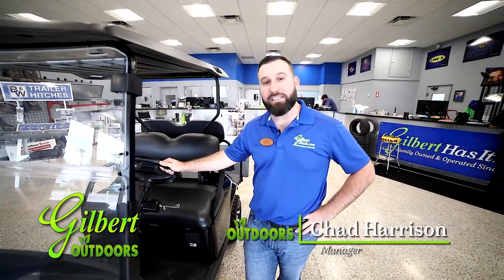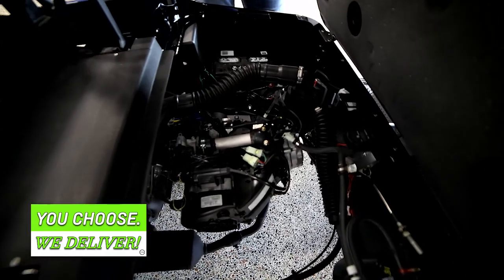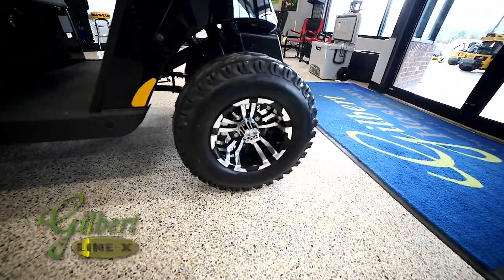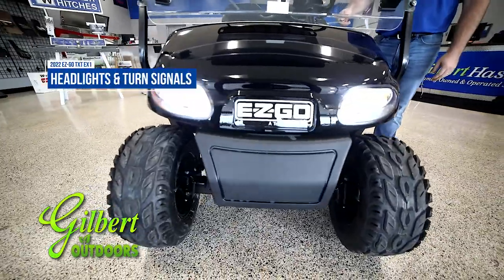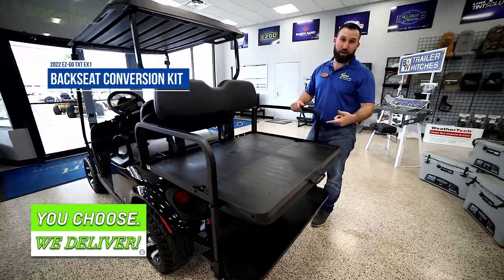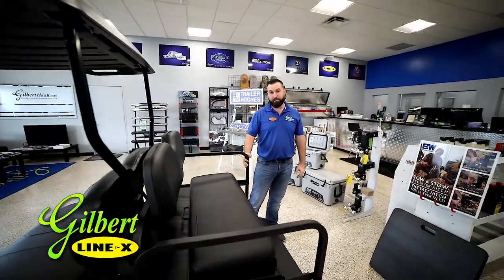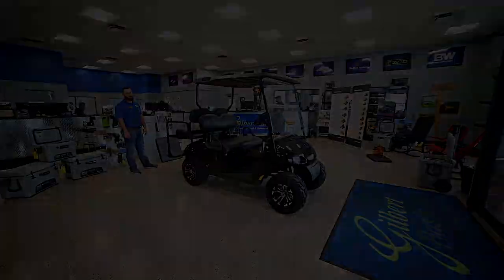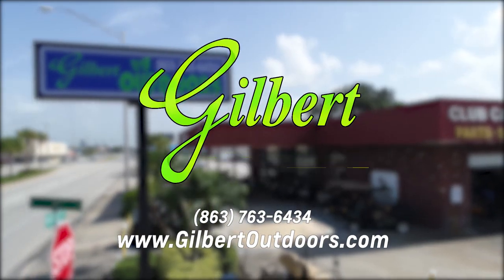ALL NEW 2022 EZGO TXT EX1 Walkaround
If you haven't been by Gilbert Outdoors now is the time to stop in!

The 2022 E-Z-GO TXT golf cart combines proven reliability with industry-leading performance to deliver a consistently smoother ride and greater energy efficiency. Offered best-in-class the new EX1 gas engine with closed-loop EFI. Whichever you choose electric or gas the EX1 will provide the perfect balance of performance and efficiency to your course.

Find out why people say, Gilbert Has It!